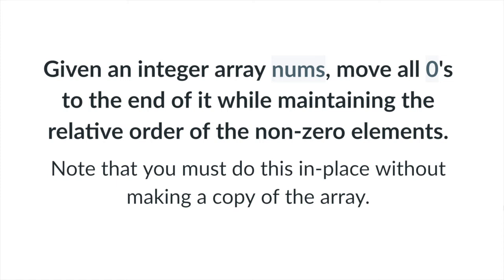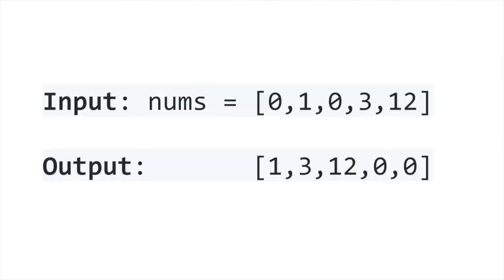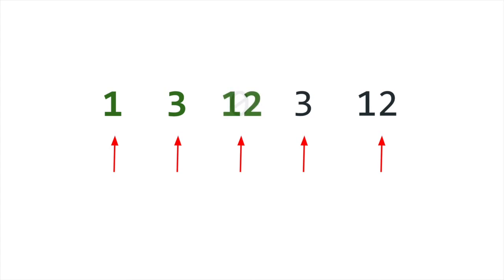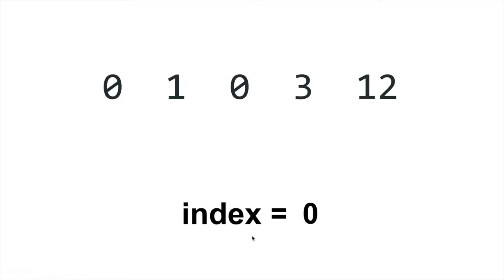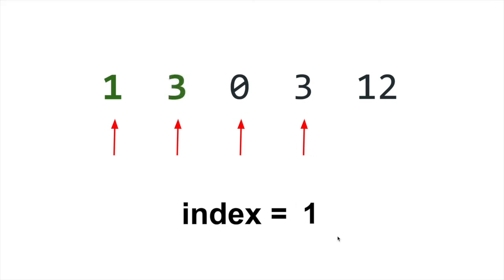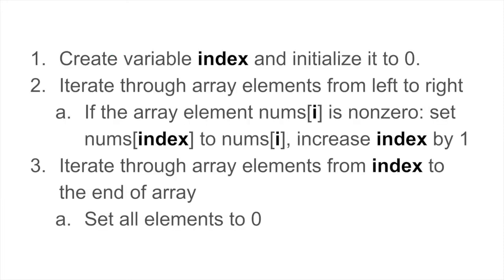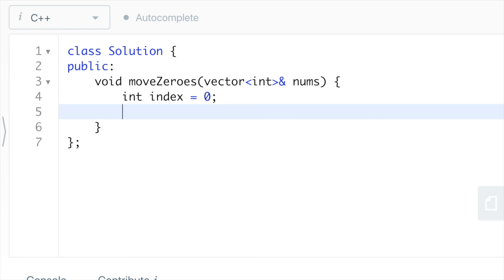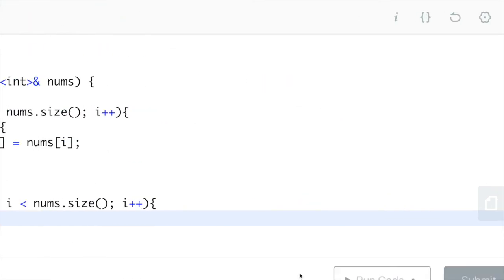Leetcode #283 - Move Zeroes Solution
This video will contain a detailed explanation of the problem “Move Zeroes,” which is Leetcode #283. This video includes the problem description, observations, solution, implementation, and a step-by-step code explanation.